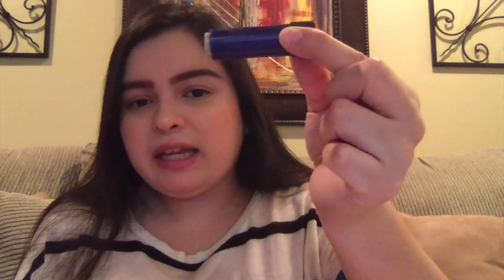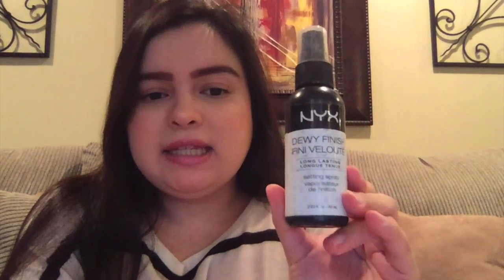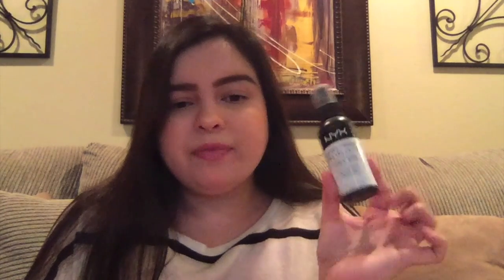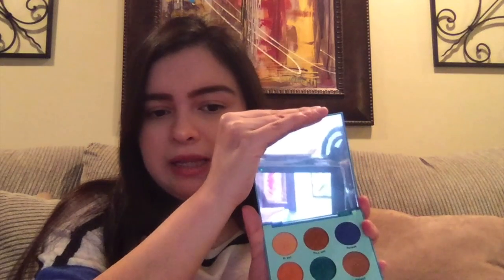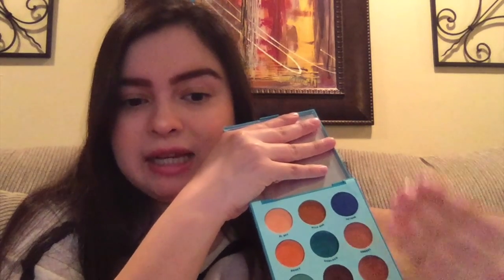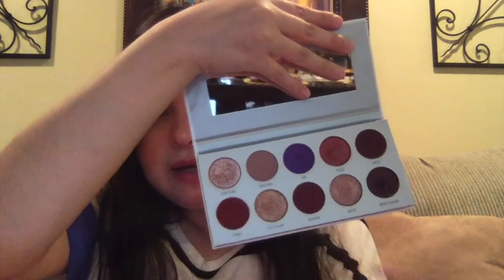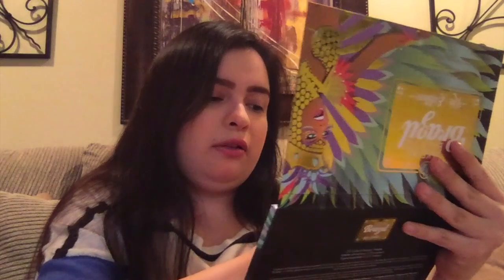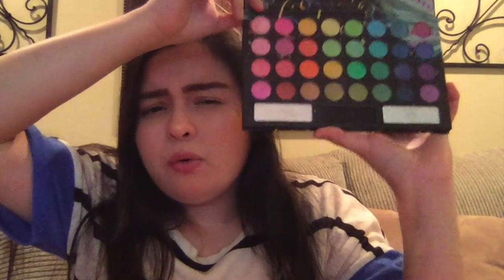Beauty on a Budget Ep.3: Makeup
In today's episode of Beauty on a Budget I'm showing you affordable makeup products and brands.